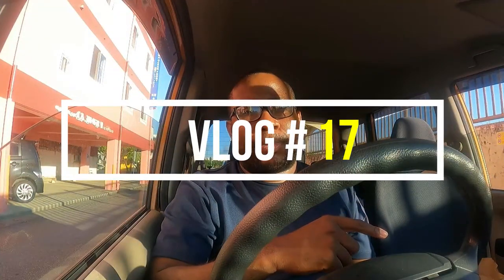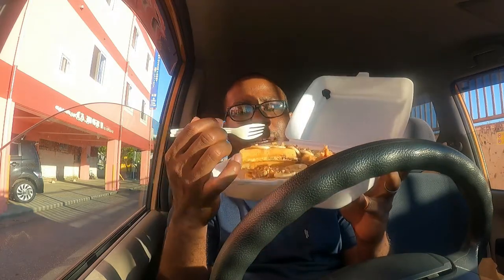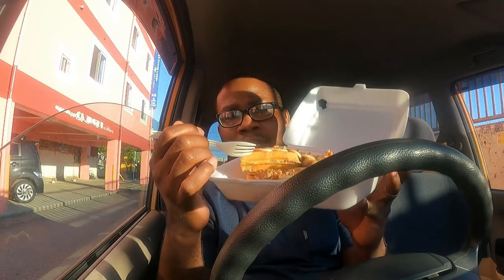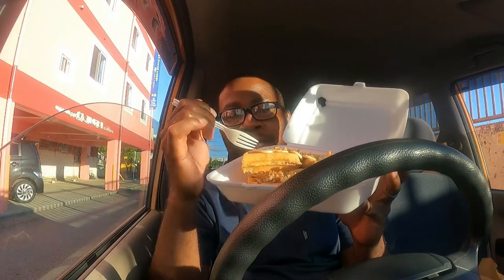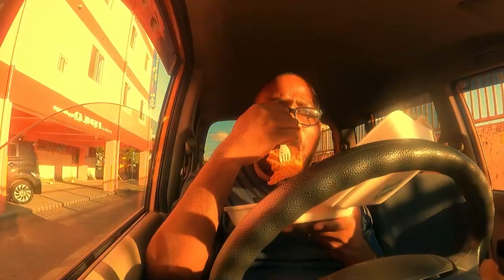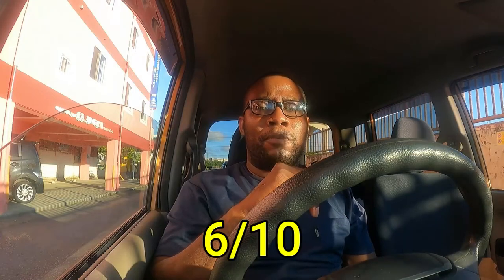How is CC's Chicken & Waffles? Is it worth it?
CC's Chicken and Waffles is located in a small town called Sunabe in Okinawa Japan. It's great comfort food, that is located to one of the best ocean views I have ever seen.  Here is the link to the menu

This is vlog channel will be about the beautiful Island of Okinawa and the East Asian region at large through my eyes. I'm a huge fan of East Asian culture and I would like to share that passion with you.

Outtro music:  "Yoitrax - Warrior" is under a Creative Commons (CC-BY 3.0) license